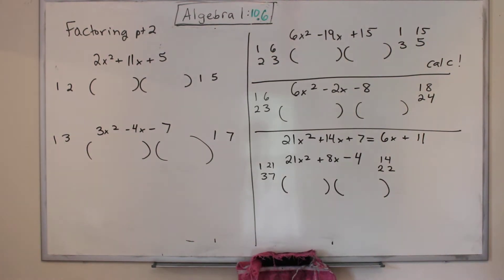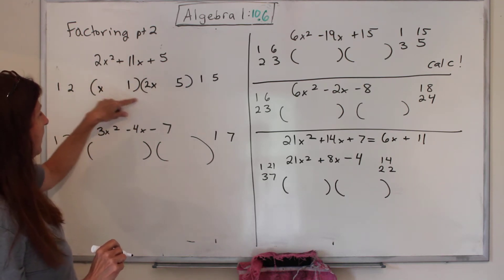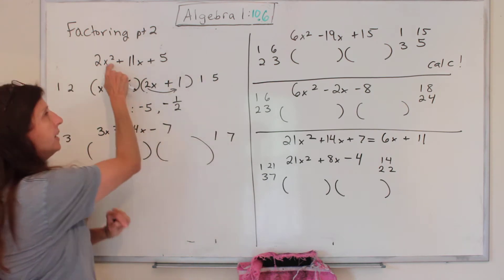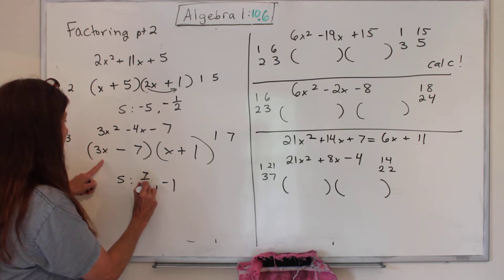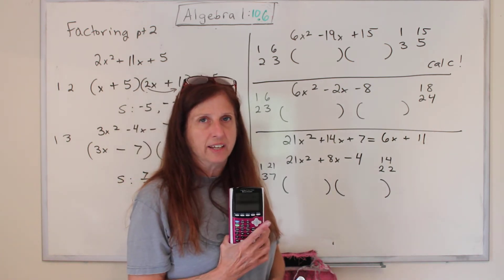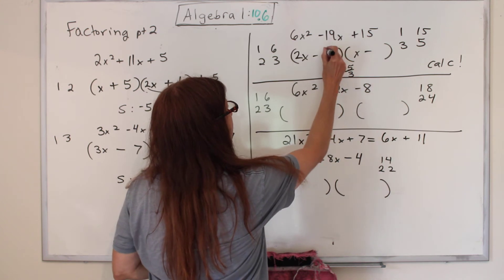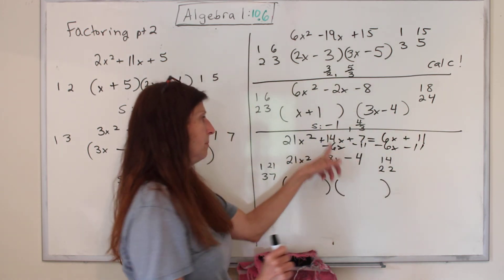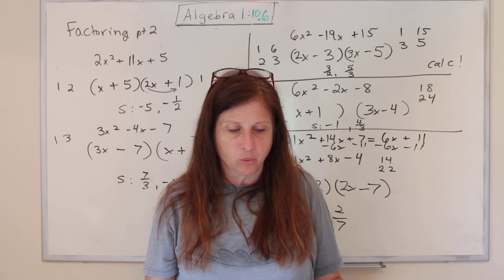Algebra 1: Factoring II (10.6)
McDougal Littel 2004
Odds
day one - 10.4 p. 600 n. 19-27, 35, 45-51
day two - 10.5 p. 607 n. 13-37, 49
day three - 10.6 p. 614 n. 19-25, 33-41
day four - calculator lab- p. 610 n. 1-9 No new video. Use AQUAD to solve these